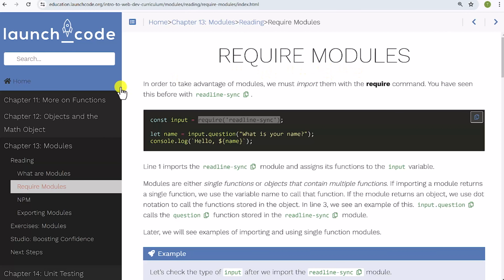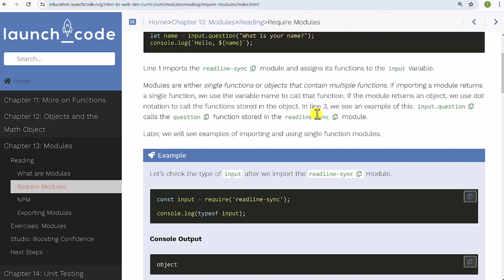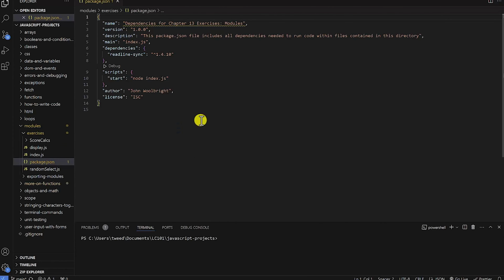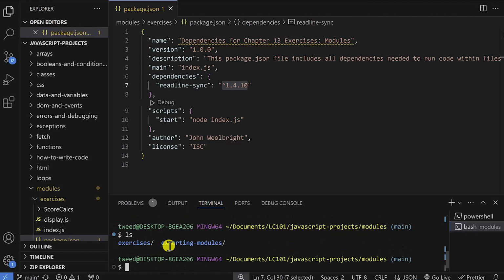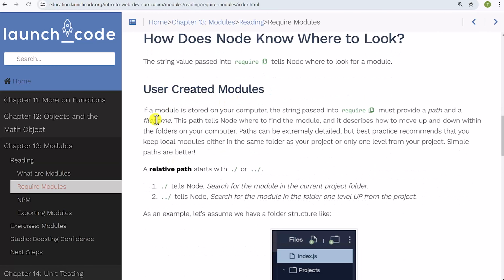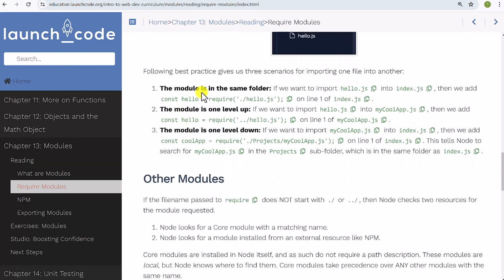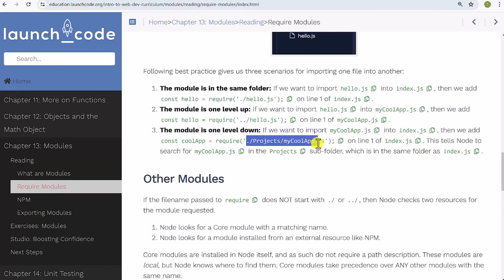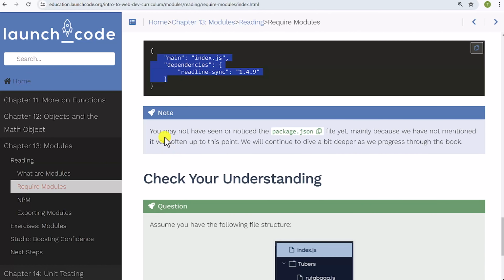Chapter 13 Require Modules